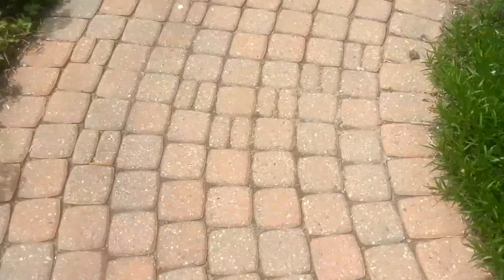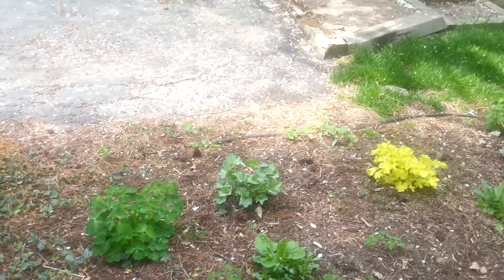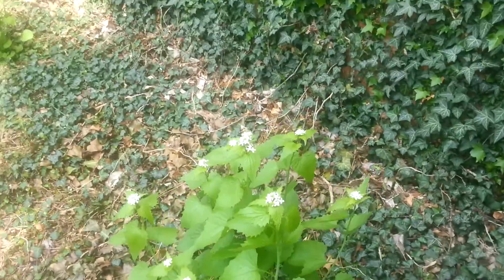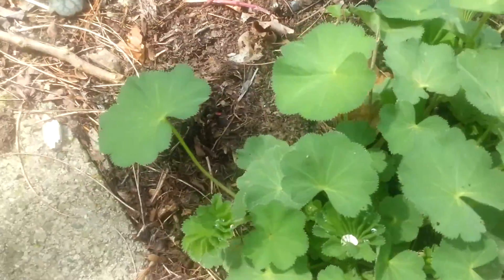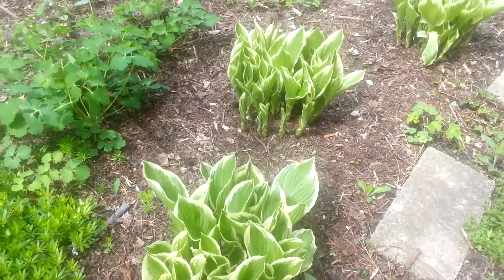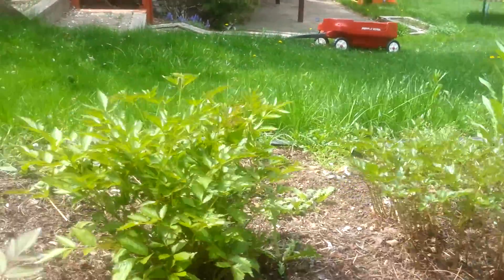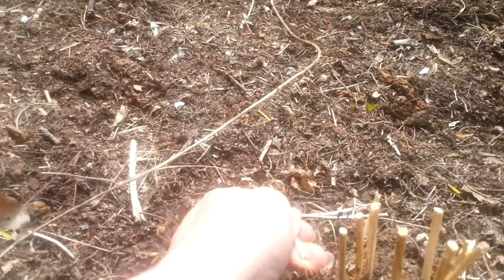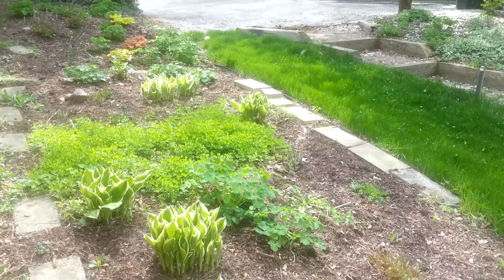My west shade garden